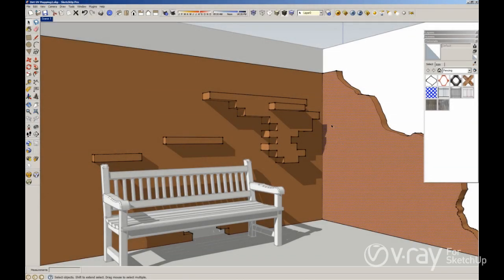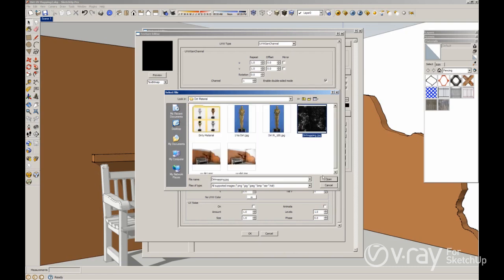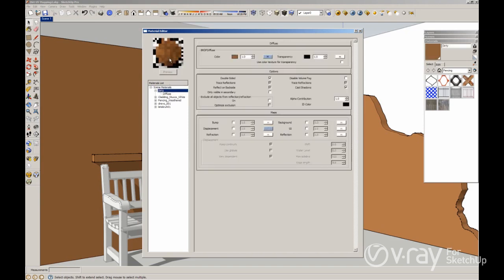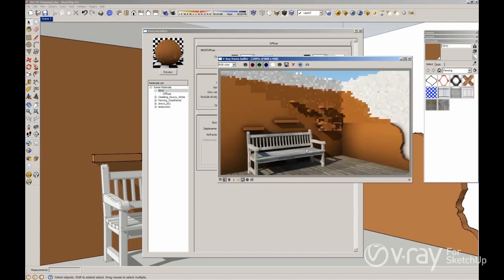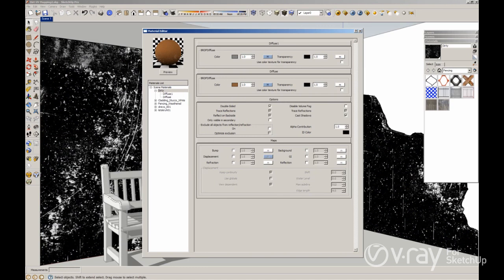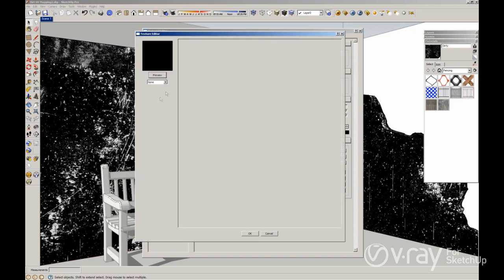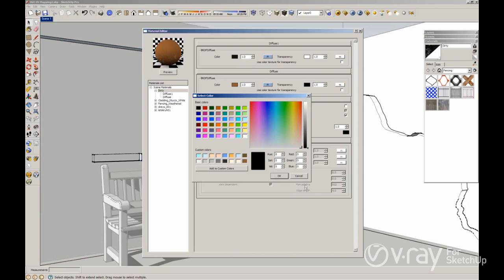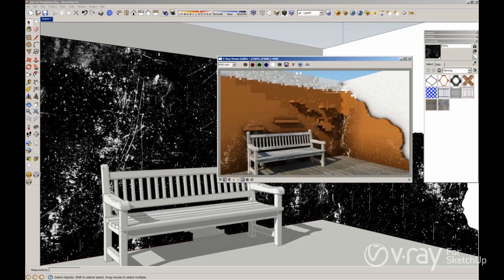V-Ray for SketchUp - UV Dirt Mapping - tutorial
Chaos Group have explained how to use V-Ray Dirt texture mapping to create an antique finish on metals. ) Now we're expanding on that topic by teaching you how to control the size and scale of that texture to define the appearance of the dirty area.